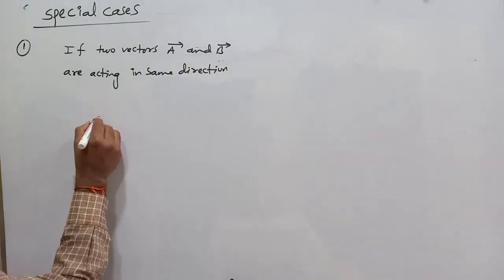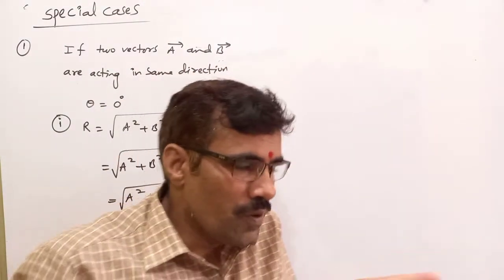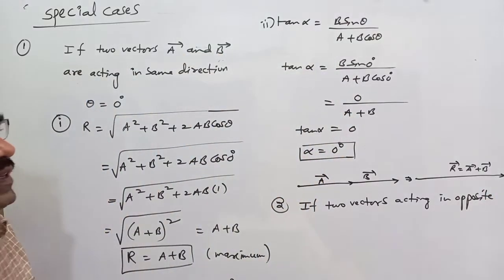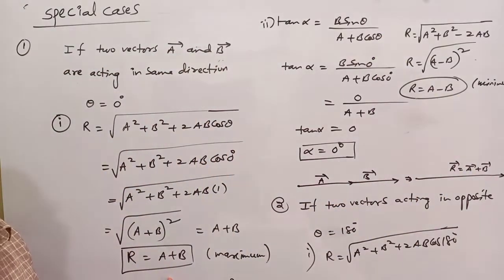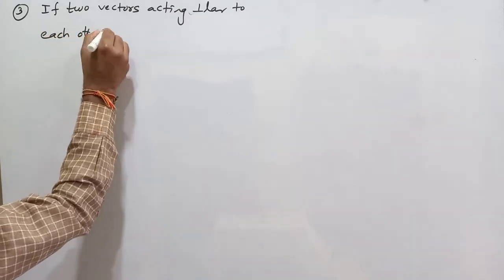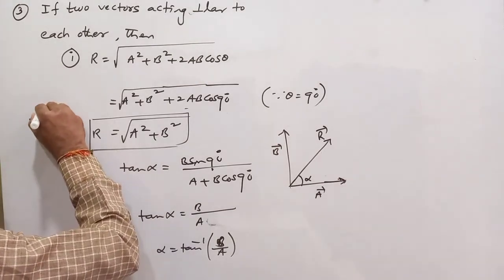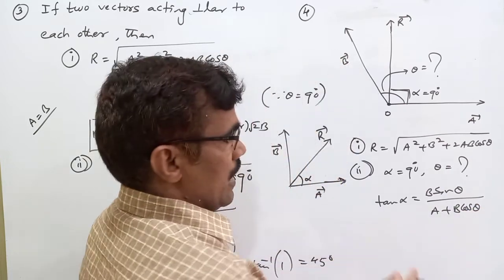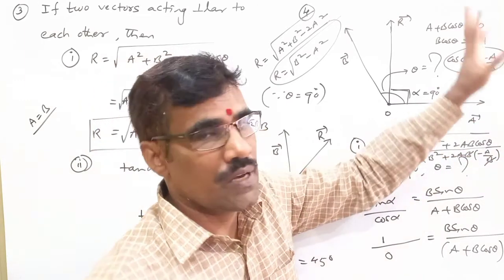JEE: VECTORS # 4 | Parallelogram Law | Class 11| Photon academy | Hyderabad by Venkat kotha.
Special cases of Parallelogram Law of Vector Addition.